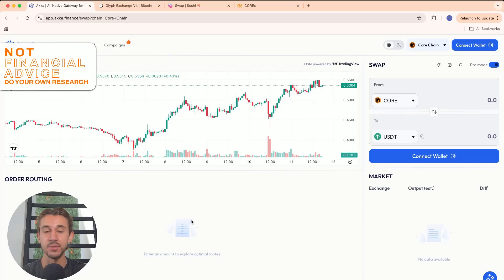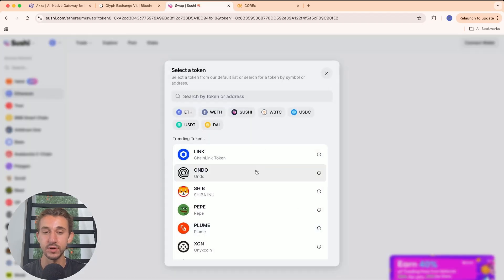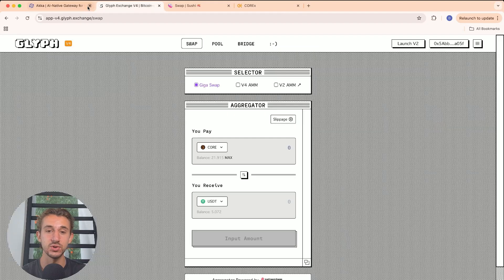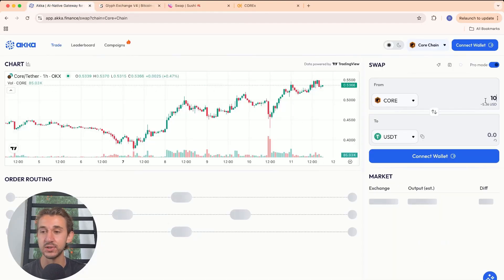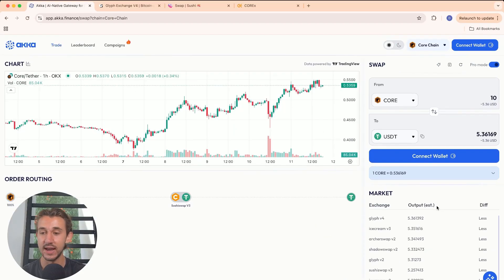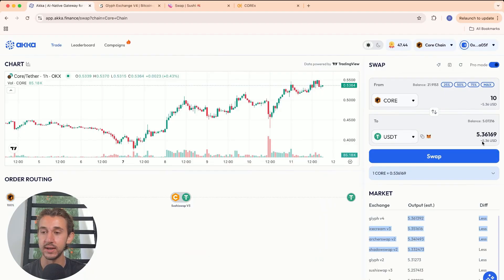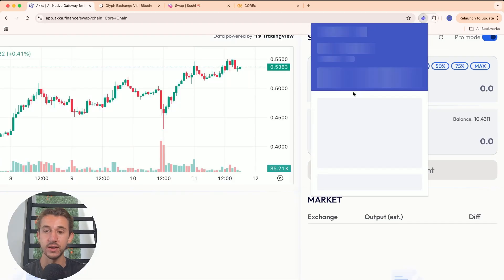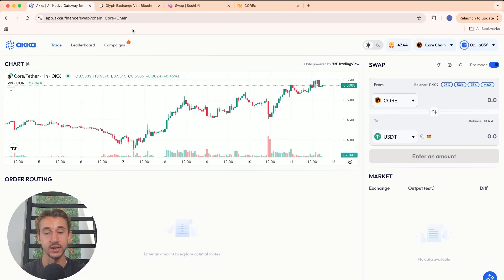How to Use Akka Finance — Get the Best Token Swap Rates on Core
How to use Akka Finance, the liquidity aggregator on Core.

Akka scans multiple DEXs to give you the best price for every trade — saving you time, gas, and slippage.